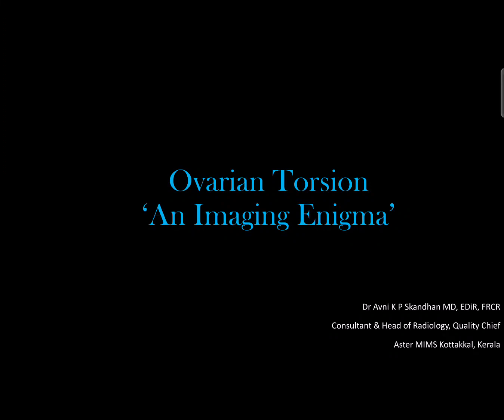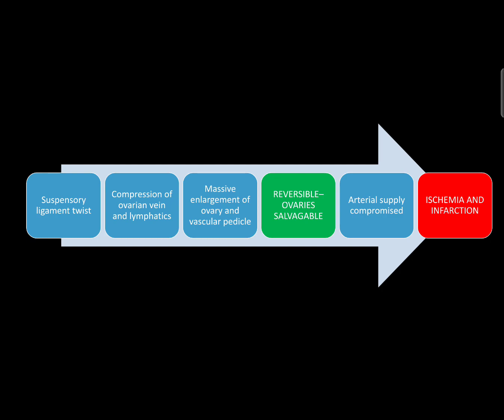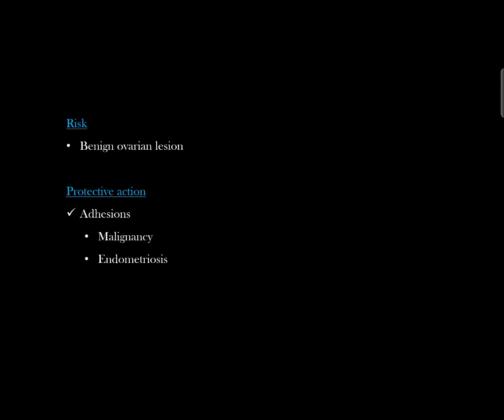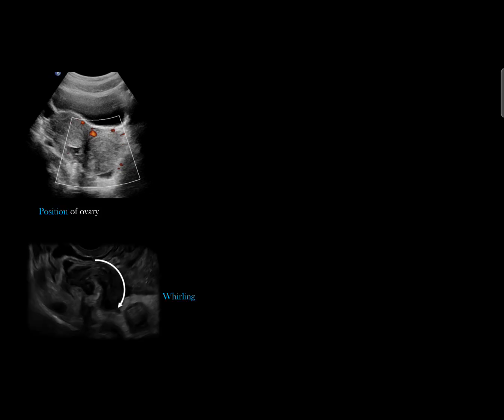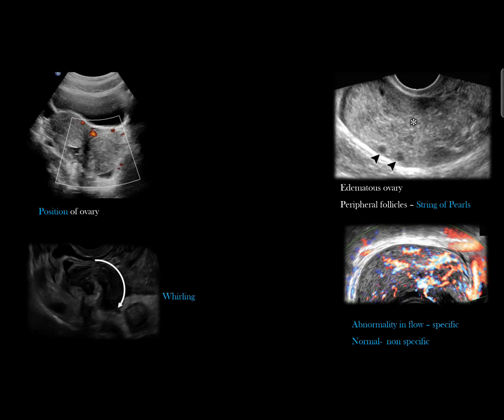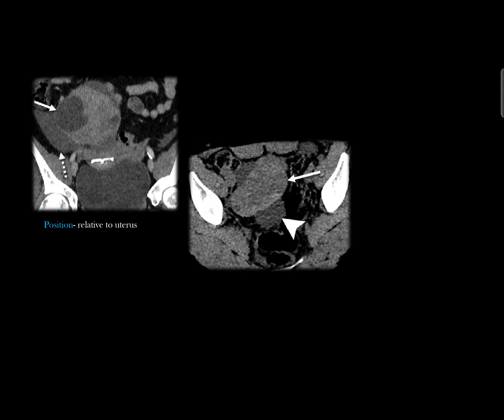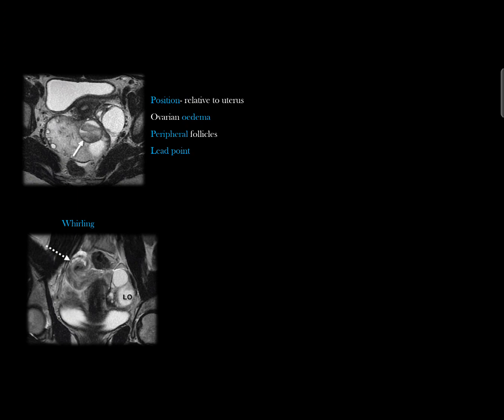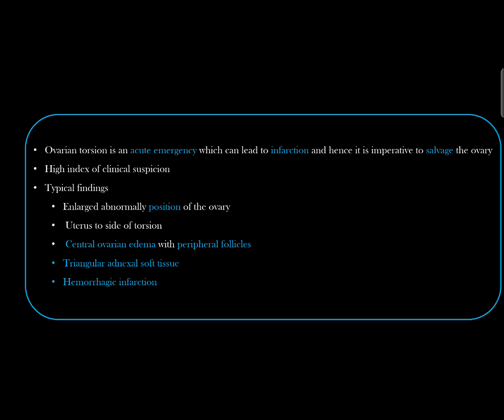Ovarian Torsion - Pathophysiology and Imaging simplified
Simplified short tutorial on Ovarian torsion by Dr Avni K P Skandhan.